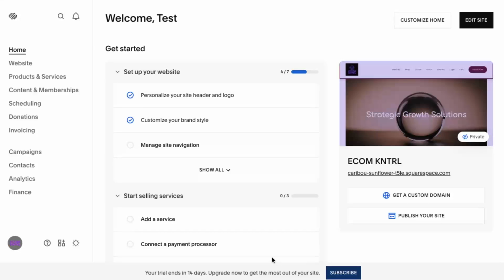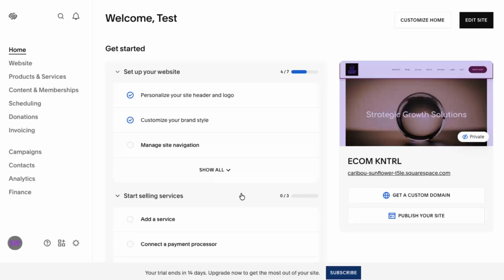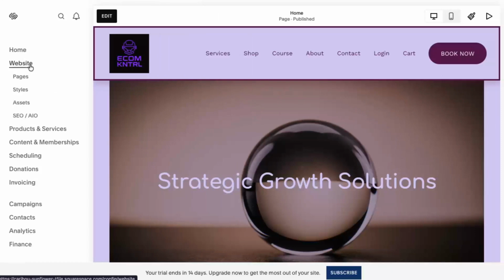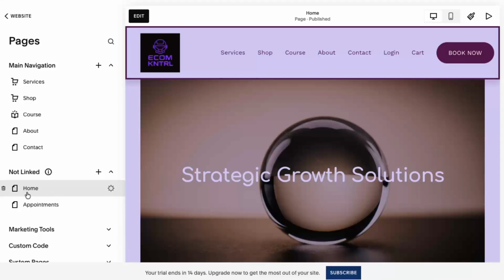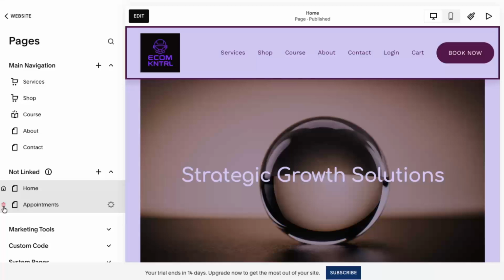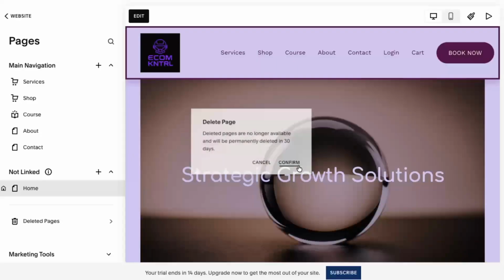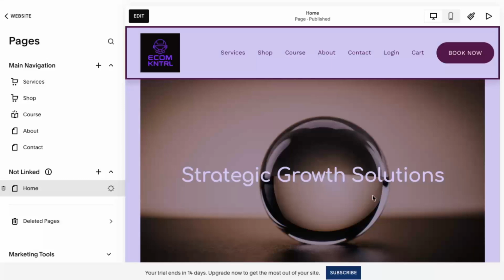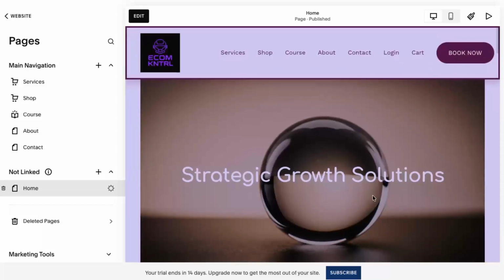How to Remove Pages on Squarespace (2026) | Step-by-Step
Learn exactly how to remove pages on Squarespace using the most current method available in 2026. In this tutorial, you'll see how to delete individual pages, folders, and linked pages from your Squarespace navigation without breaking your site layout. We'll cover where to find the page settings, how to safely delete versus unlink pages, and what to watch out for before you remove anything permanently. This works on the latest version of Squarespace and reflects the current dashboard interface. Whether you're cleaning up an old site or restructuring your navigation, this step-by-step walkthrough makes it simple. Follow along and get it done in minutes.